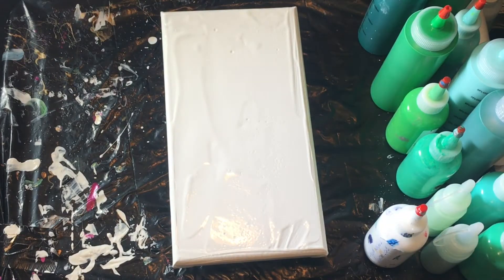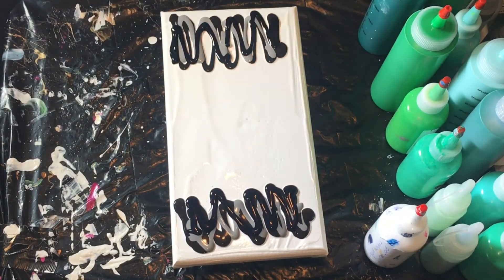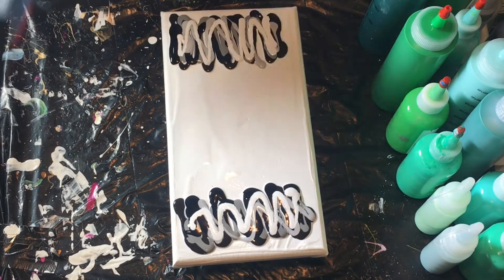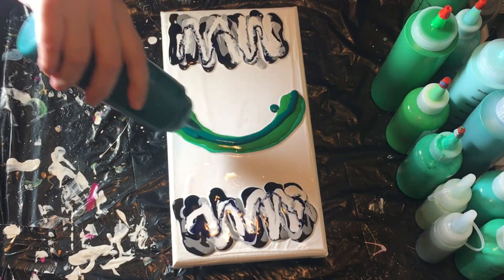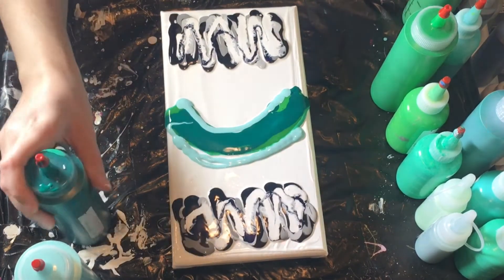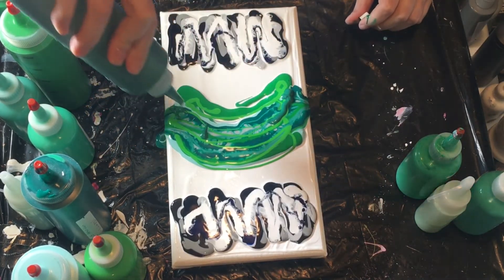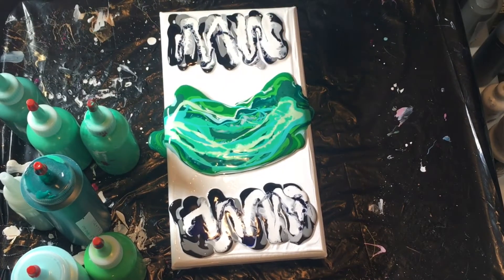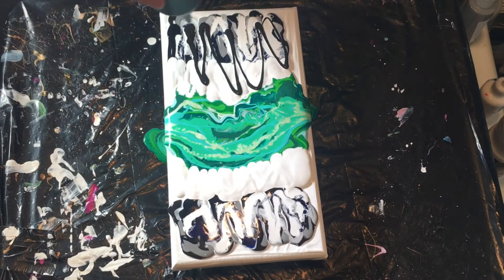2020 Fluid Art #102 - 6x11 with Greens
I decided to do my 6x11 piece with greens for my 9 piece series that I have been working on.

I still ended up with the section towards the bottom with a lot of white that I keep trying to avoid with these.  I guess at this point, if I made one without that part it would seem strange with the rest.

I used a lot of greens, but it doesn’t quite seem like as much green shows in the final piece as I expected.  I couldn’t have gone over it again, but decided to leave it.  I will see how I like it after it dries.  Images usually pop out to me after they dry that makes me like my paintings better, so I will wait and see.

The colors used in this one are as follows in no particular order:

If you would like to see the shorter version of third video, you can view it on my TikTok or Instagram:

If you would like to see what pieces I have for sale, you can join my Facebook Group:

Fluid Art Magic by Amanda